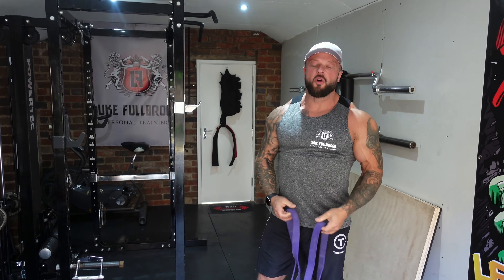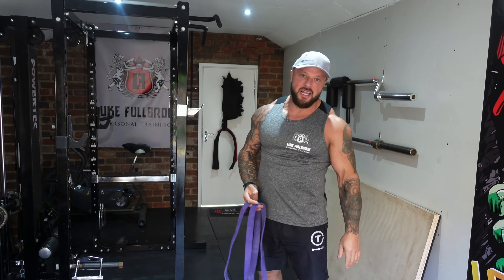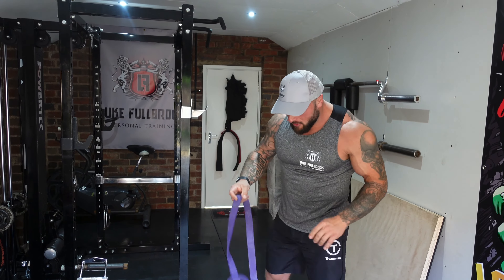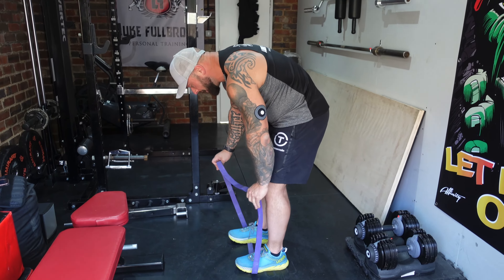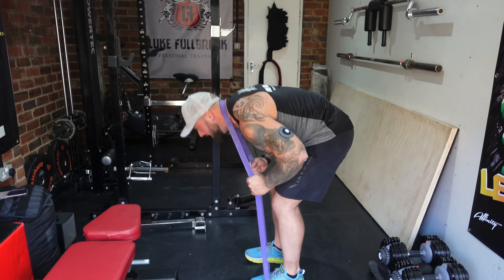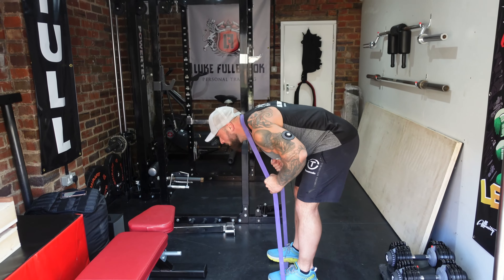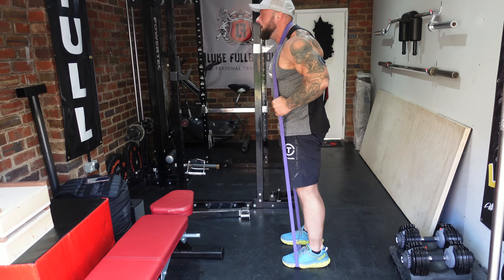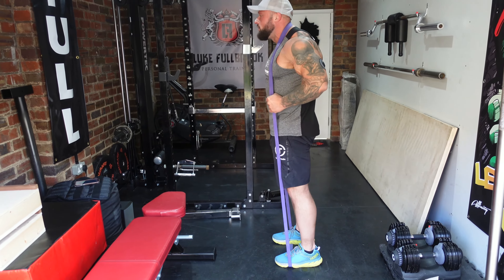Banded Good Mornings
Here's a nice little finisher for your hamstrings on leg day.  I like to do 3 sets of 20 to 25 reps at the end.  If you'd like to know more about my programming and what I can offer then please